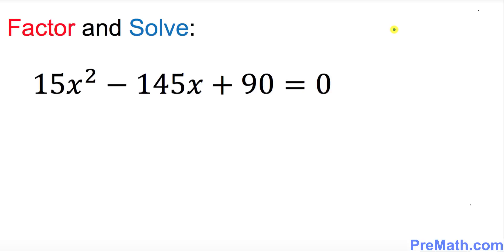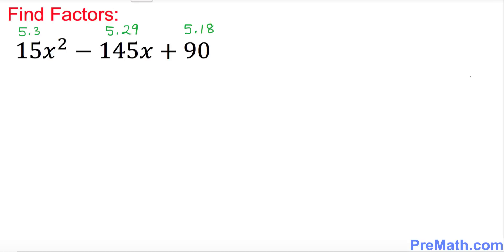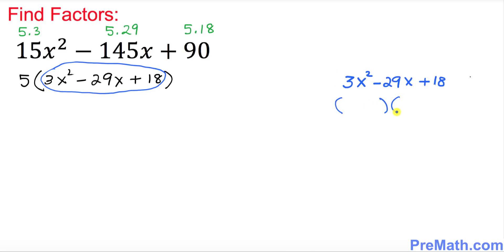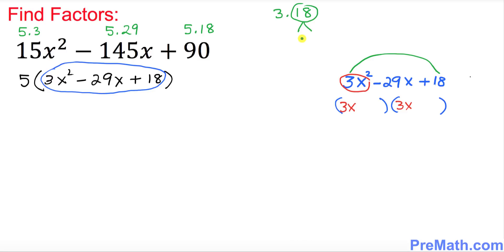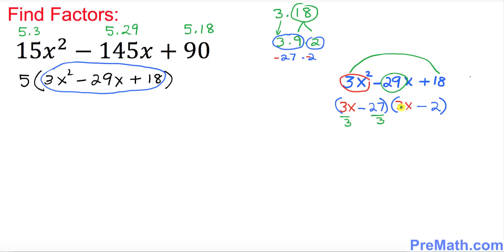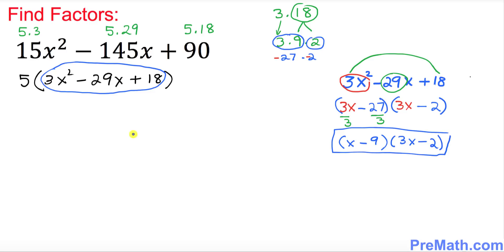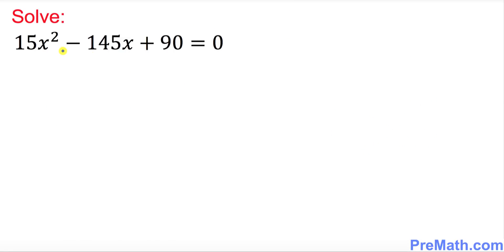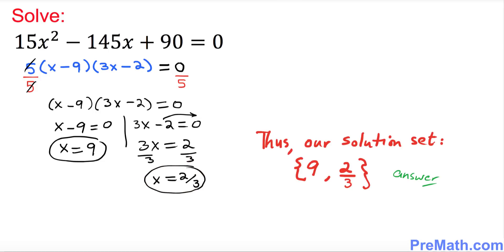How to Factor and Solve Quadratic Equations - Leading Coefficient Not One - Quick and Simple Method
Learn how to Factor and Solve Quadratic Equations that have leading coefficients other than One. Quick and Simple Method by PreMath.com